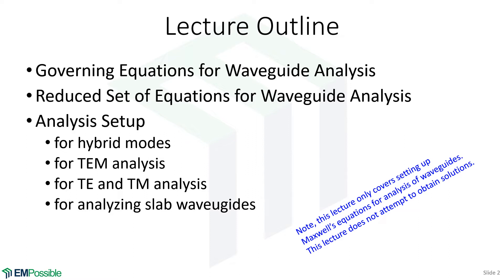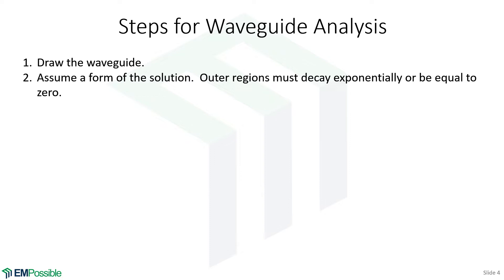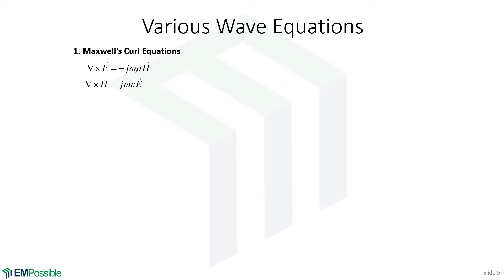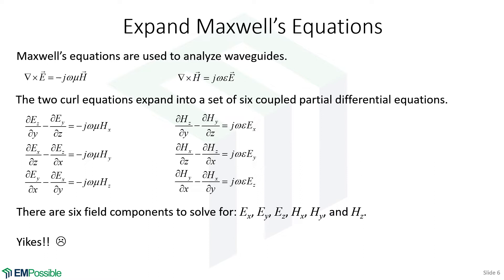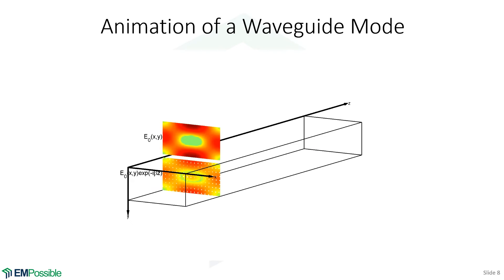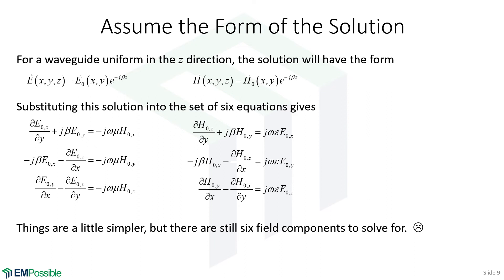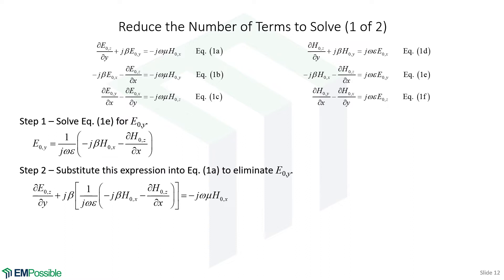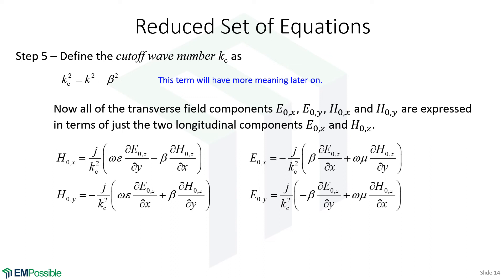Lecture -- Waveguide Analysis Setup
This lecture covers how to setup Maxwell's equations in order to analyze the modes of a variety of waveguides.